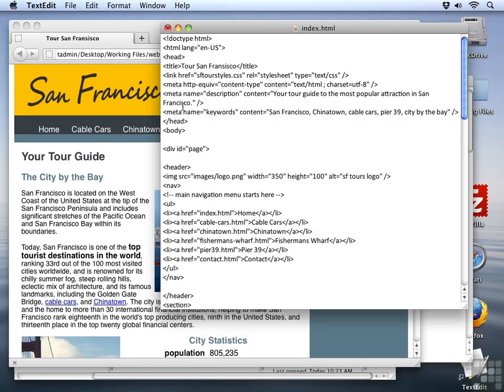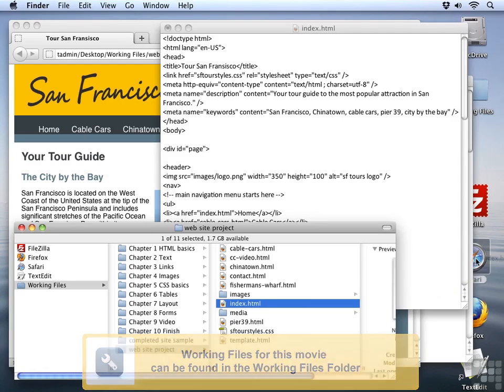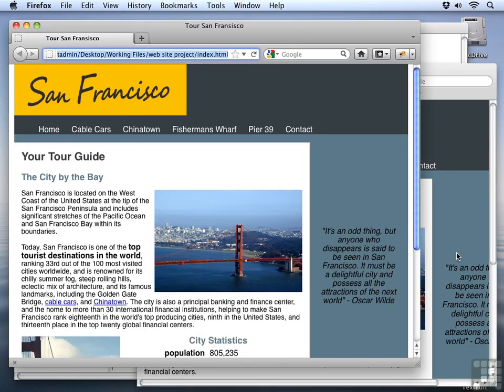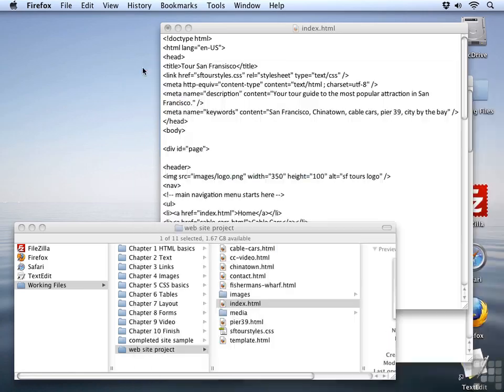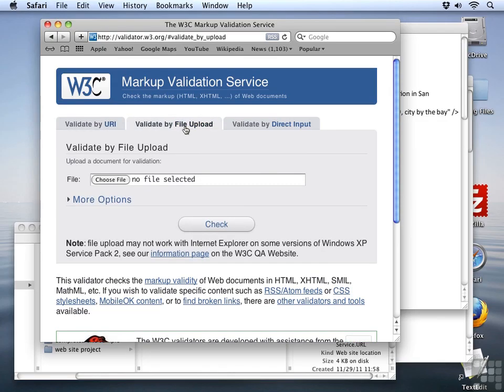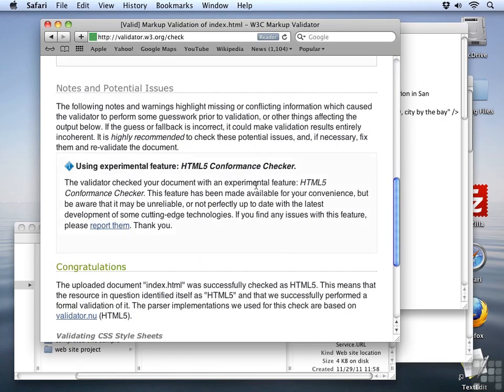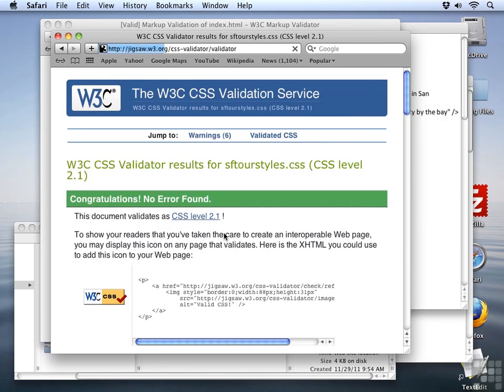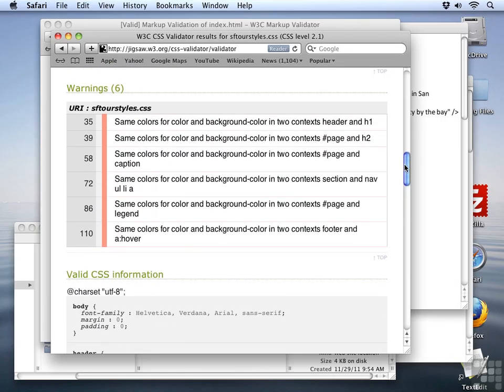Lecture 63 Browser Testing‏ Free Computer Tuts by Aamir Nadeem in English Teached by John